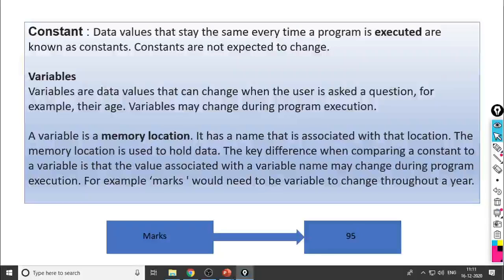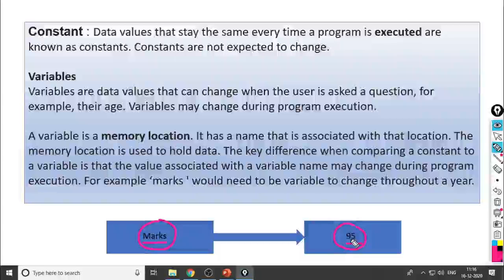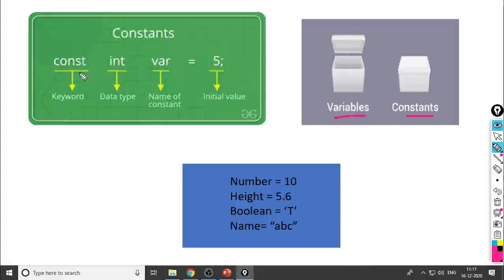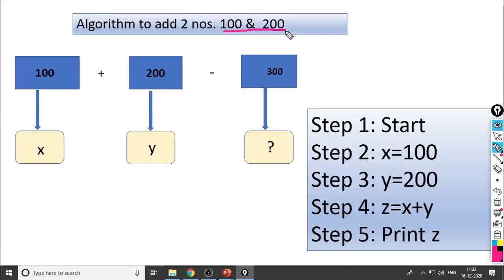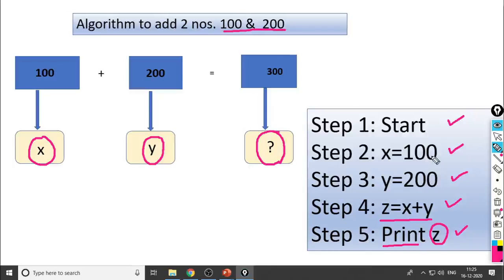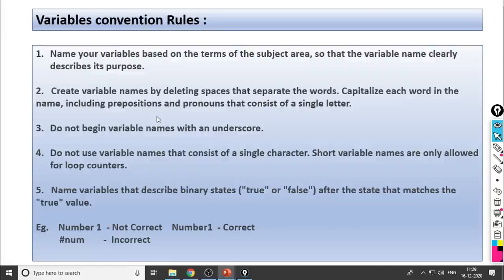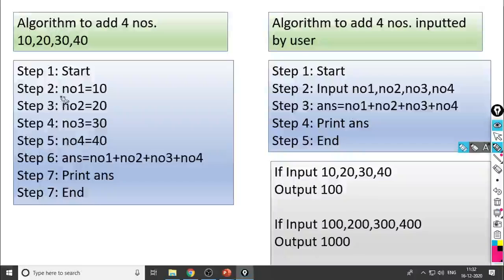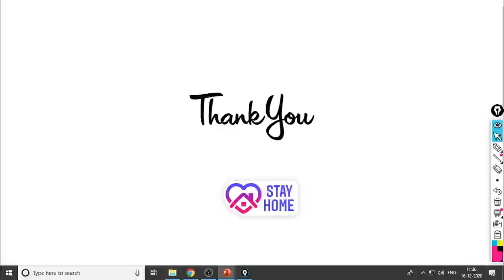Python Tutorial - ALGORITHM II